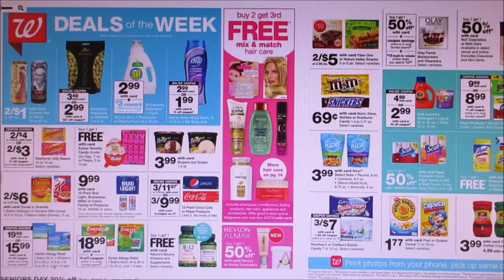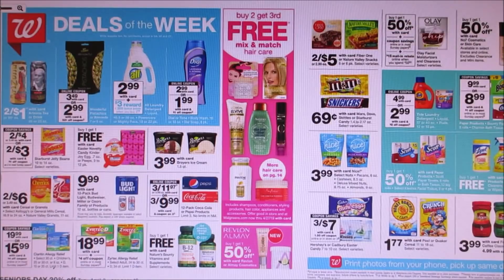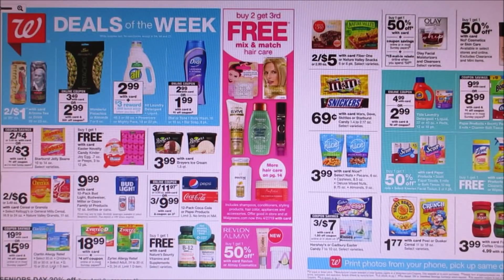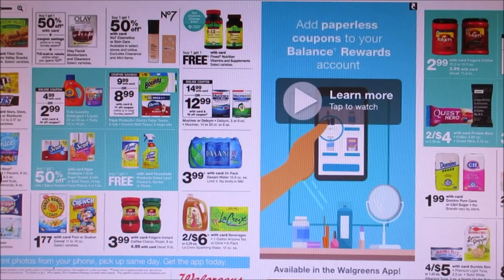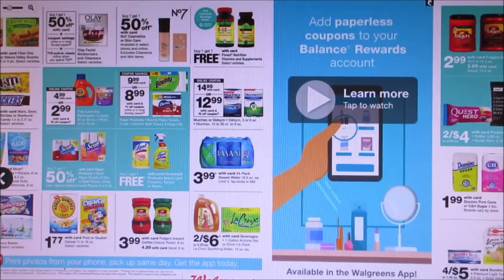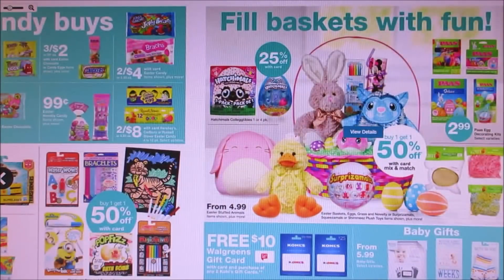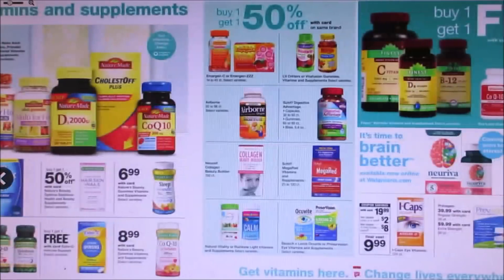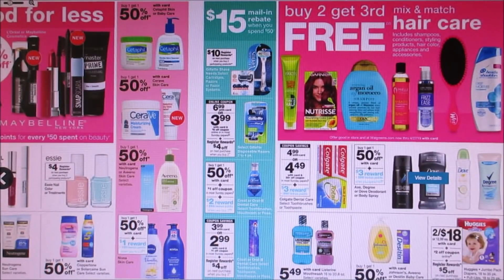Walgreens Ad Preview Chit Chat March 31st-April 6th 2019